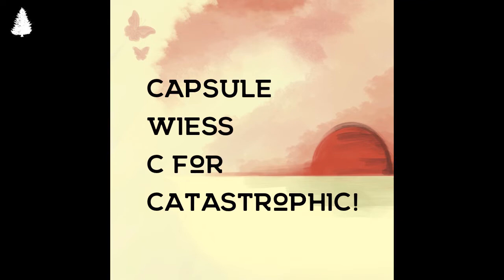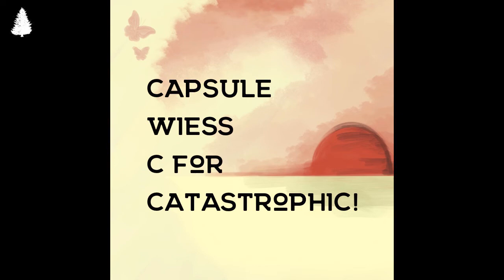Wiess - Capsule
Support Wiess Media by shopping below!